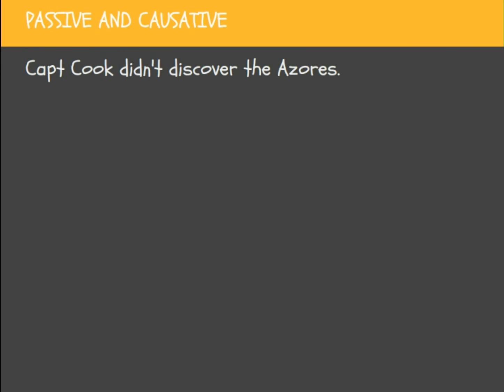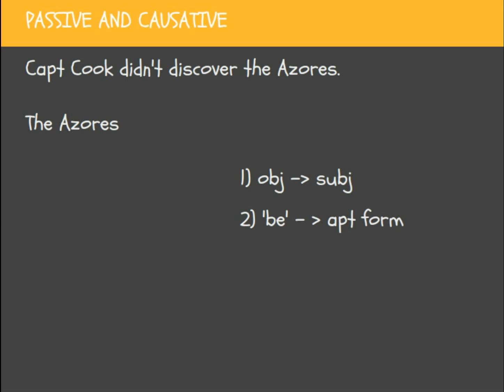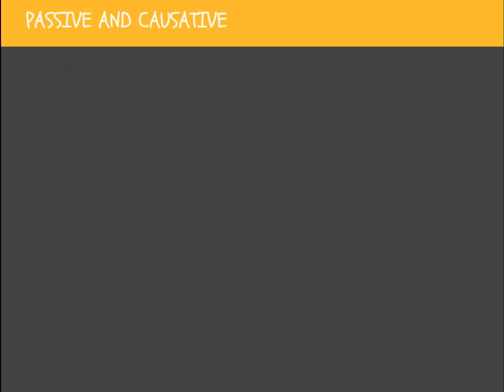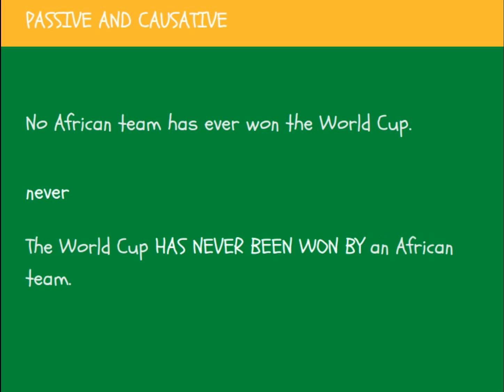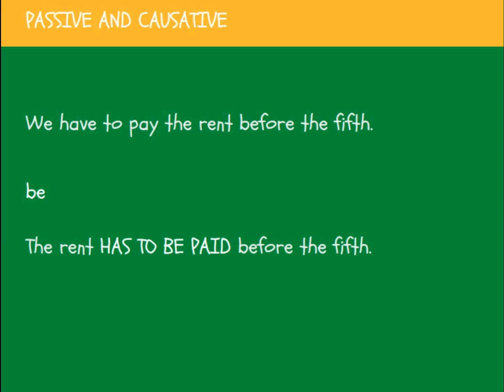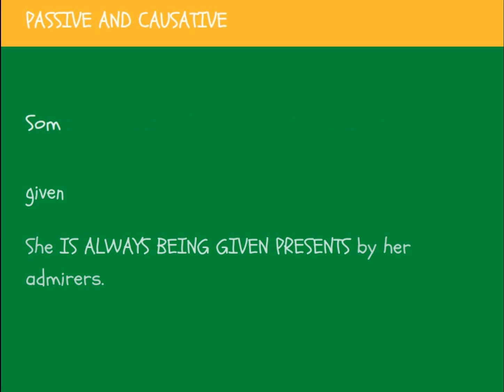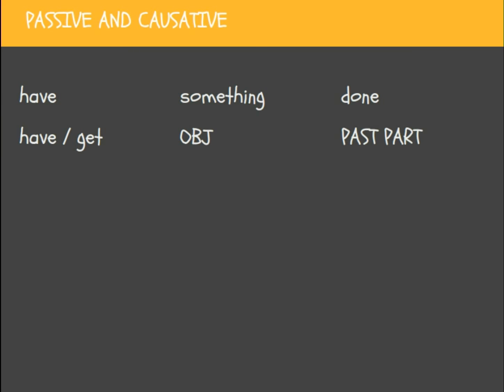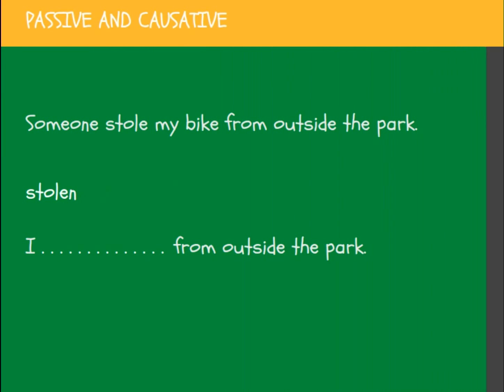Cambridge First B2 - Passive and Causative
Introduction to grammar transformations with passive and causative (have something done)  - one in a series of ten videos included in the  Cambridge First B2 Practice App.